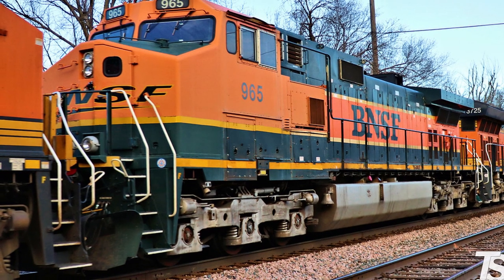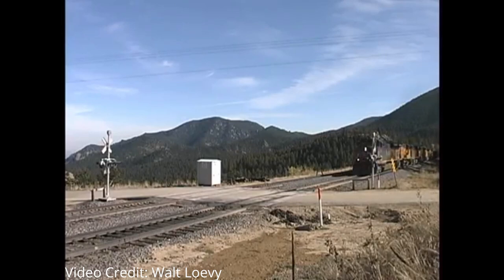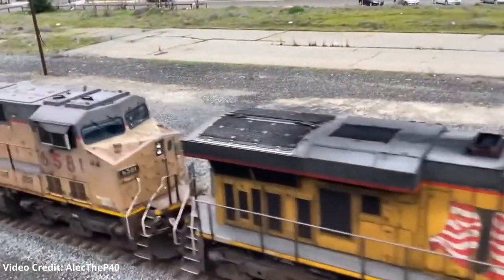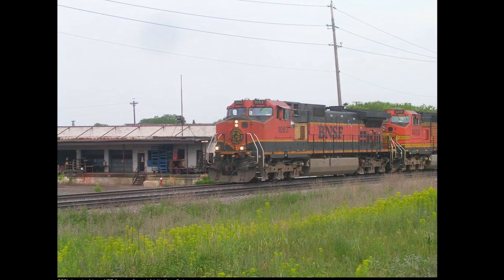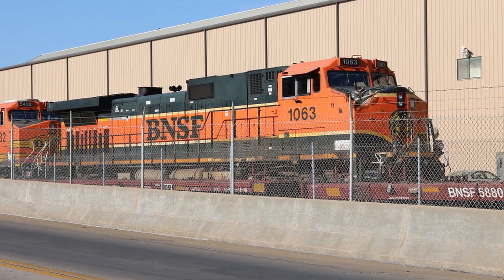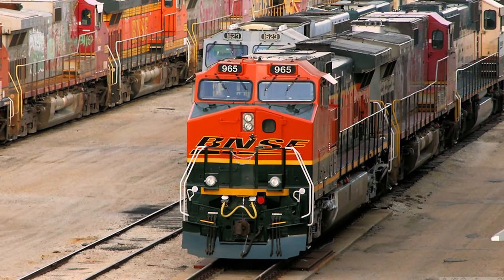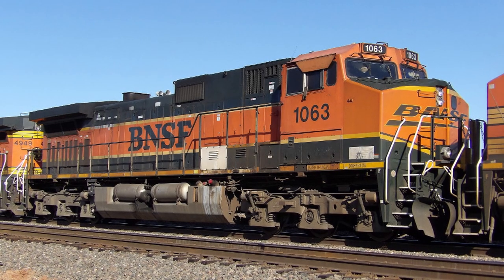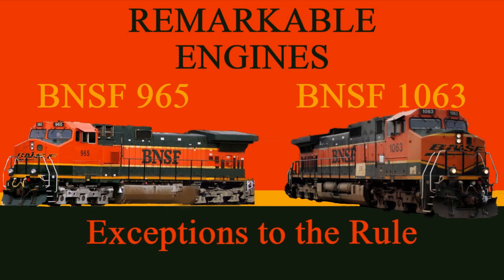Remarkable Engines: BNSF 965 and 1063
In a somewhat rare event on this channel, I decided to release two episodes of Remarkable Engines in the same month, this time a double feature with two locomotives being covered in this one episode. Even though they have similar histories, these two engines are known for their unique combinations of paint schemes, which make them stand out in a sea of standard paint schemes.

Credit for all photos used go to their original photographers from websites including rrpicturearchives.net and flickr.

Music Used in Order:
Crack That Case - Nathan Moore
Nine Lives - Unicorn Heads
Dollar Dub - Midnight North
Barrel Full of Sea Monkeys - The Whole Other